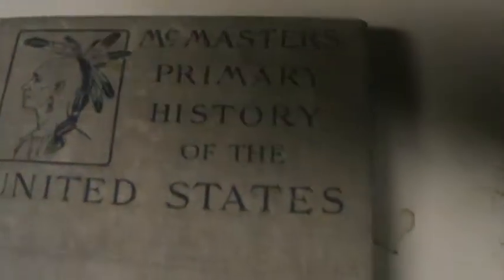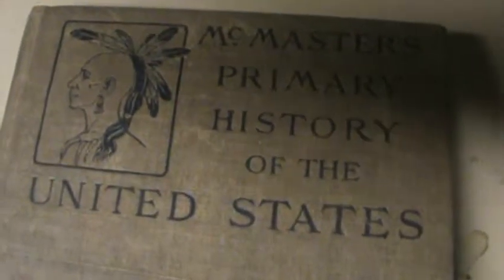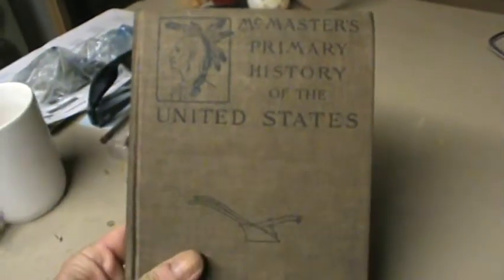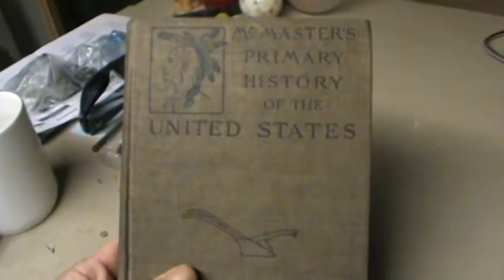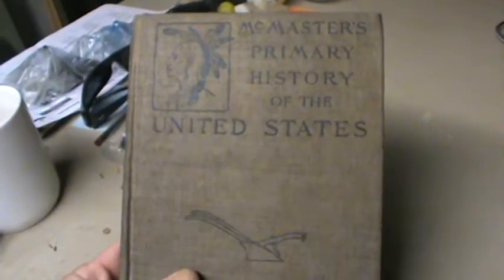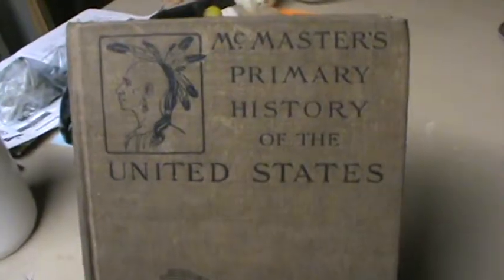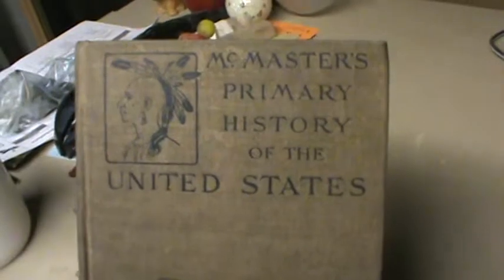American History Mc Masters 1901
in great condition and very readable.